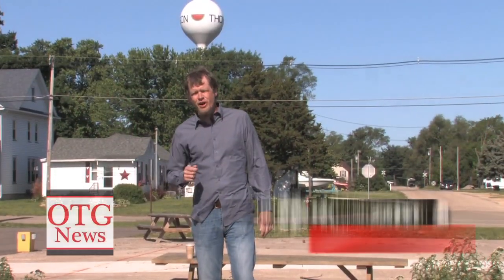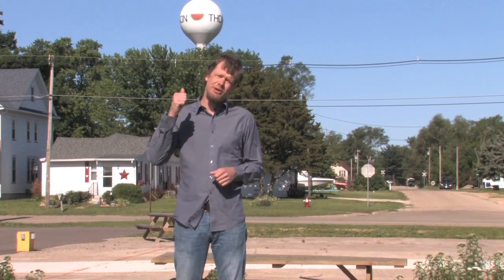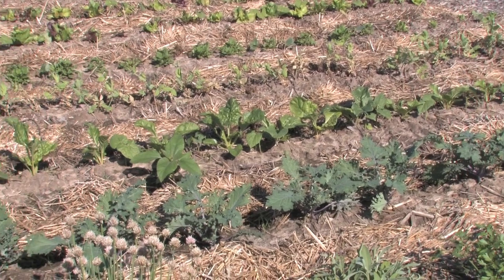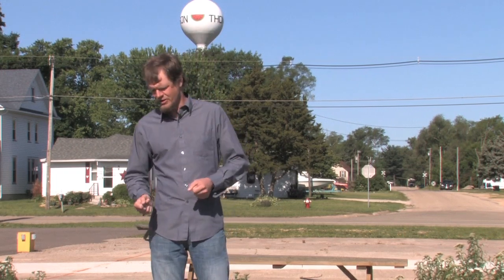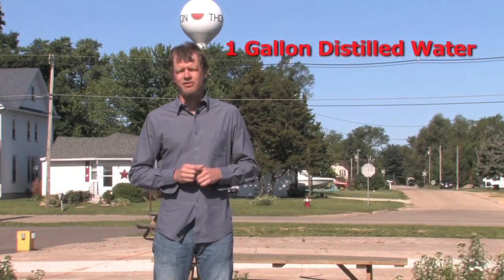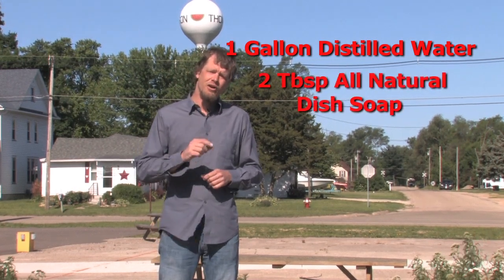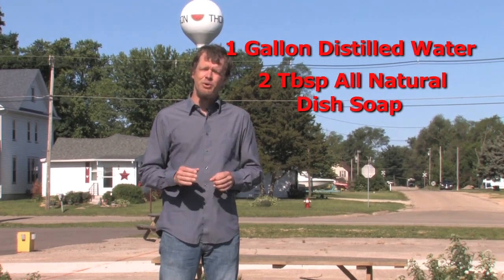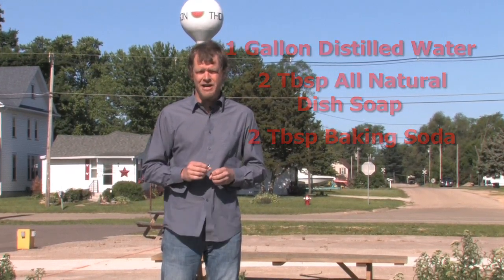All-Natural Pest Control For Your Heirloom Garden - Off The Grid News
Nick shares his all-natural recipe to help control pests in your garden.

'Off The Grid News' is a fiercely independent, weekly email newsletter and website that is crammed full of practical information on living and surviving today and in future times when life may not be as easy.